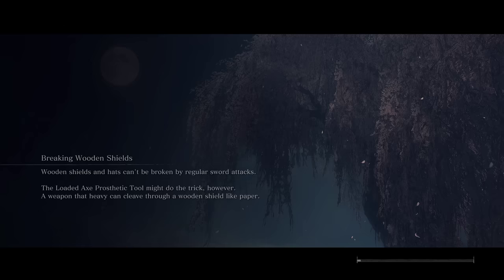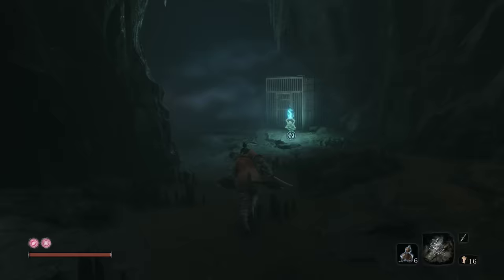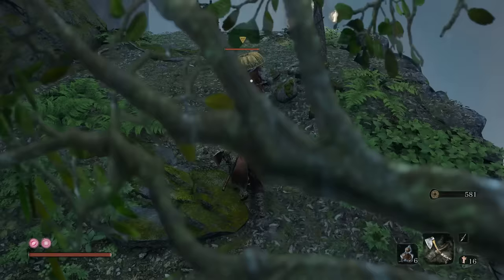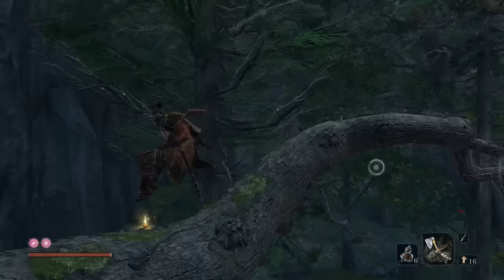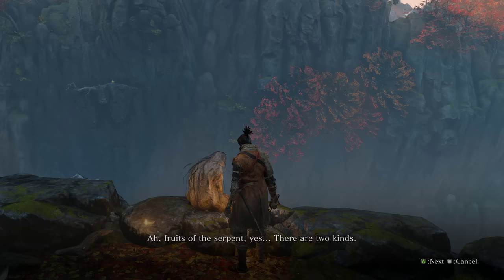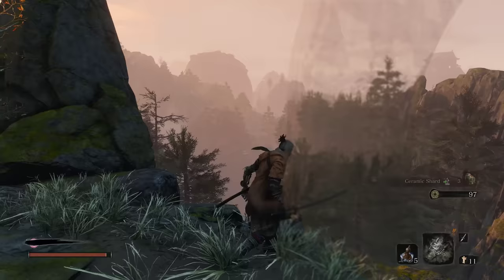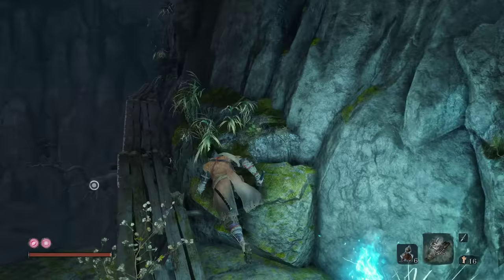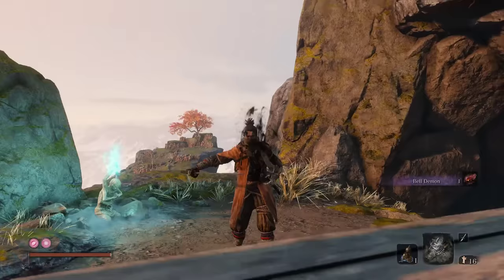Sekiro: Shadows Die Twice - Walkthrough Part 9: Senpou Temple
This walkthrough will cover everything need to obtain a Platinum trophy.